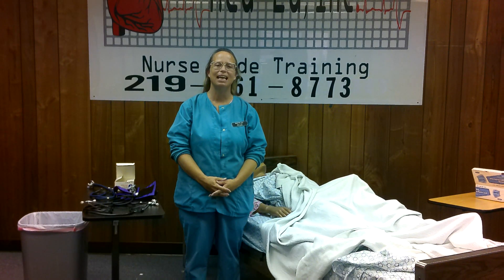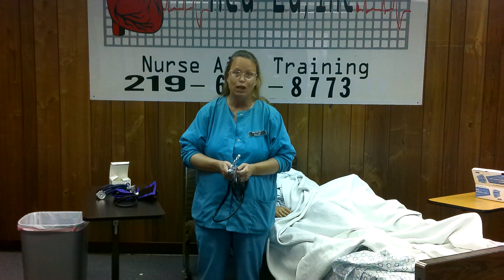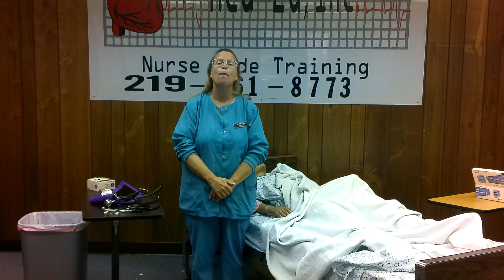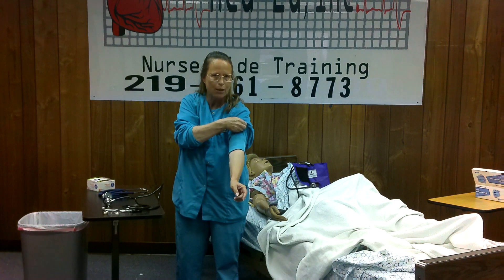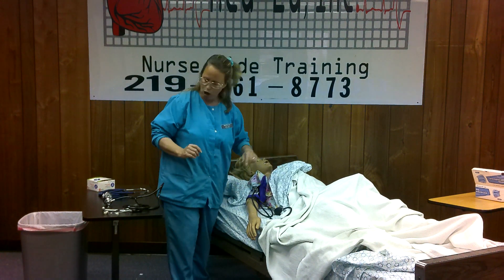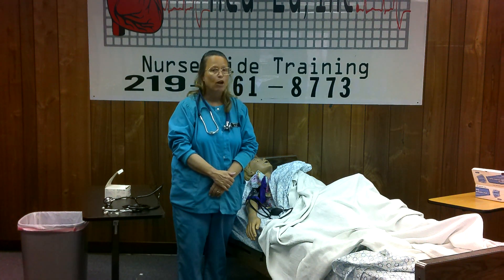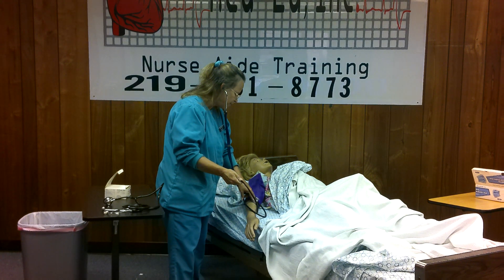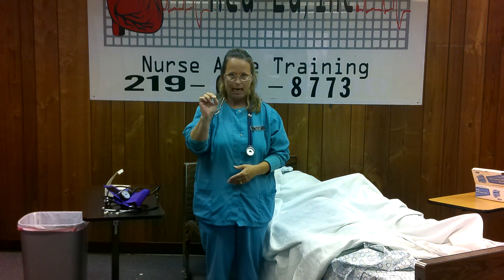BLOOD PRESSURE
Practice with a B/P cuff & stethoscope